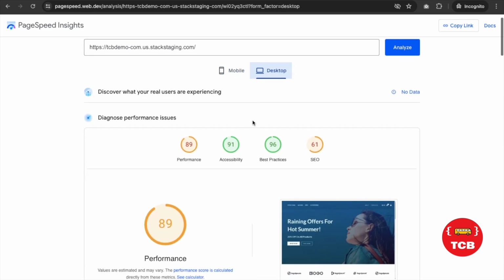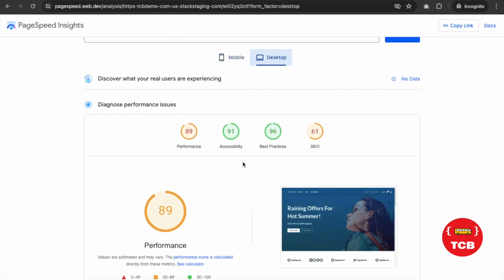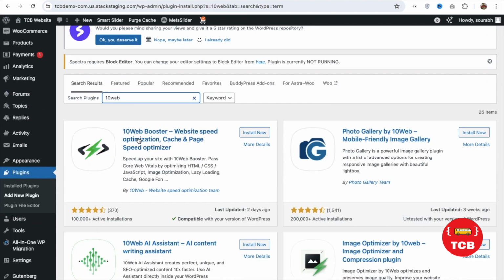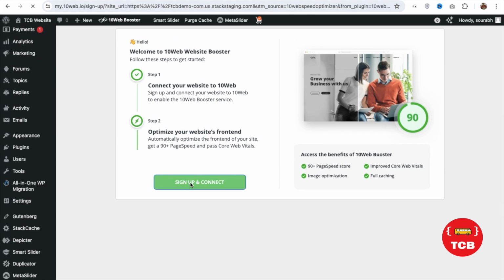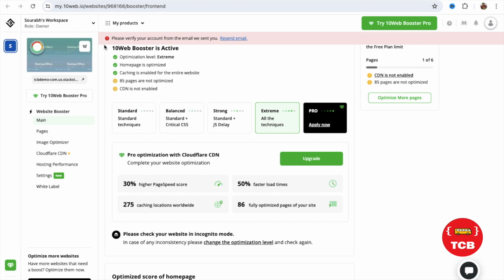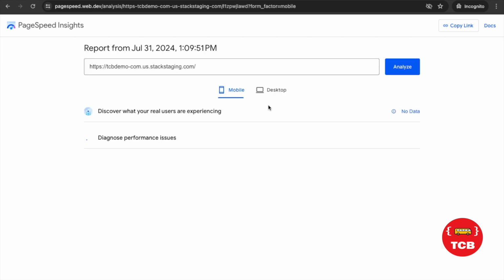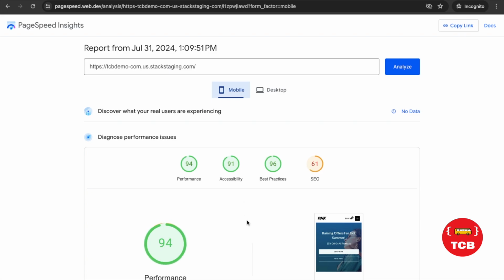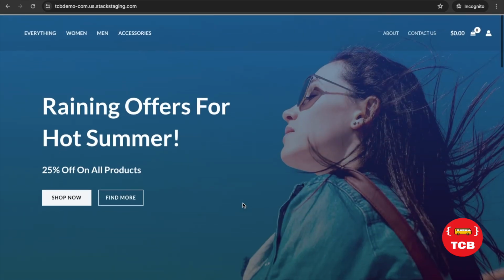How to Optimize Your WordPress Website in Just 2 Minutes: Quick & Easy Steps for Faster Performance.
Discover how to optimize your WordPress website in just 2 minutes with our easy-to-follow guide. In this video, we will walk you through simple yet highly effective techniques that will significantly boost your site's speed and performance. You'll learn how to install essential plugins, optimize images, minimize HTTP requests, and implement other quick fixes that can make a substantial difference. These steps are designed to be straightforward and can be completed even if you have limited technical knowledge. Watch the video to find out how you can enhance your website effortlessly, ensuring a faster, smoother experience for your visitors.

Optimize Your WordPress Website in Just 2 Minutes
Speed Up Your WordPress Site Instantly
Quick Guide to WordPress Optimization
Boost Your WordPress Site's Performance Fast
Two-Minute WordPress Optimization Tips
Instantly Improve WordPress Load Times
Effortless WordPress Speed Enhancement
Rapid WordPress Performance Boost
Quick Fixes for a Faster WordPress Site
Instant WordPress Optimization Techniques